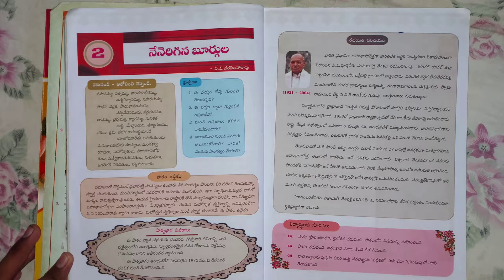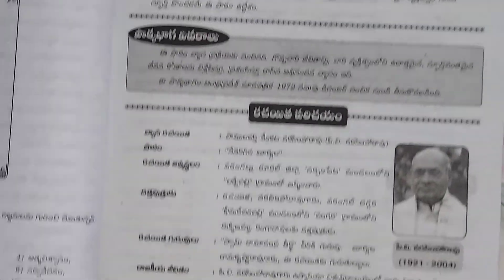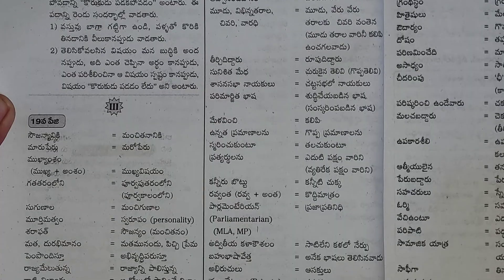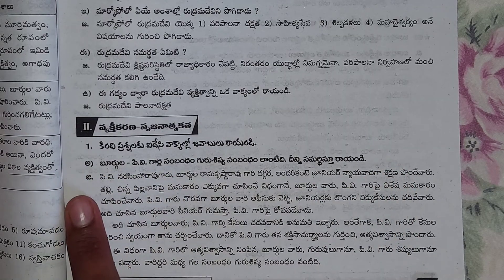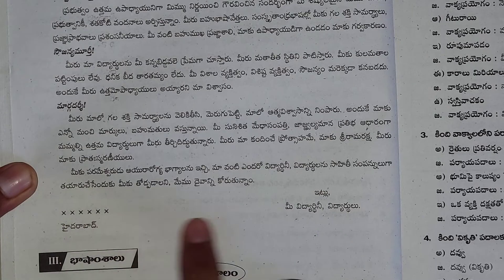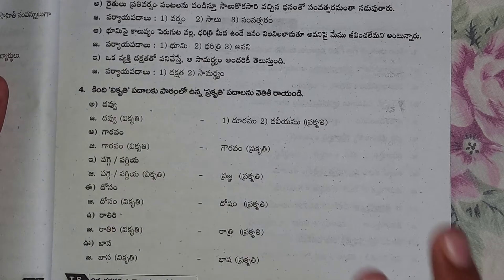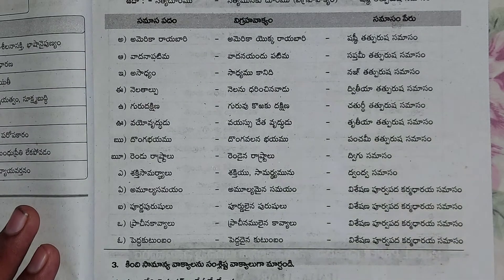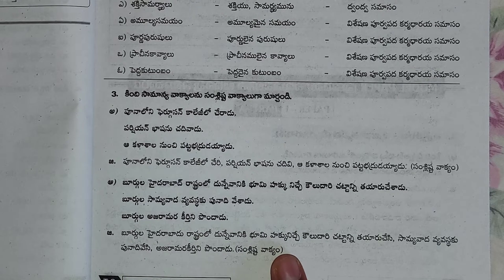Nenerigina burgula 9th class question answer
Nenerigina boorgulu 9th class question answer

Cover Topics :-
 Nenerigina boorgulu

{9TH CLASS ALL SUBJECT PLAYLIST'S}

[7]9th Class Social subject all chapter's questions answers playlist link 👇

{10TH CLASS ALL SUBJECT PLAYLIST'S}

[NOTICE]
3. Like this video.